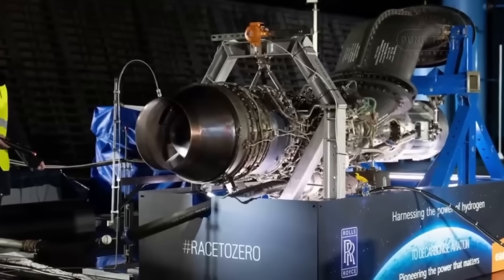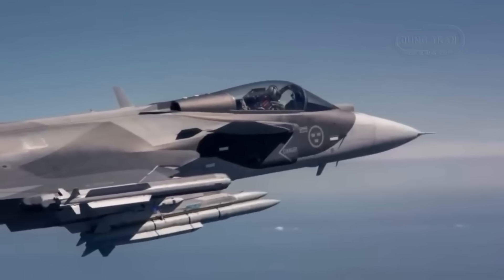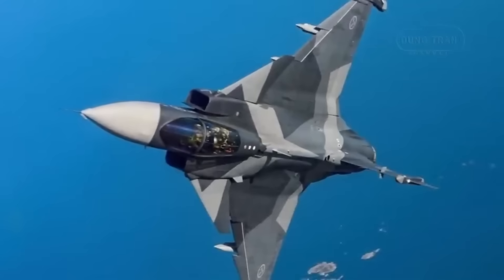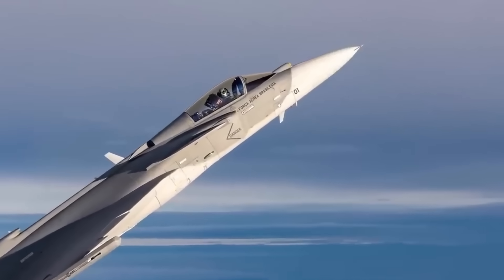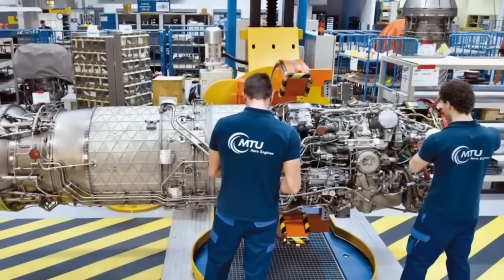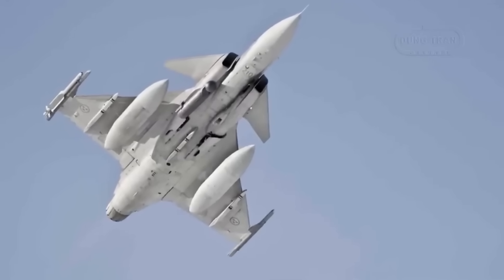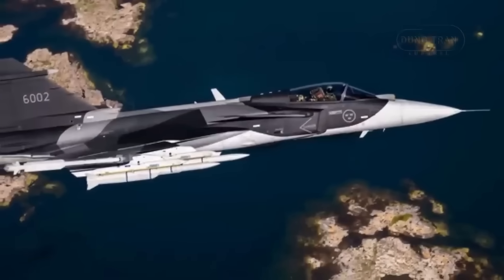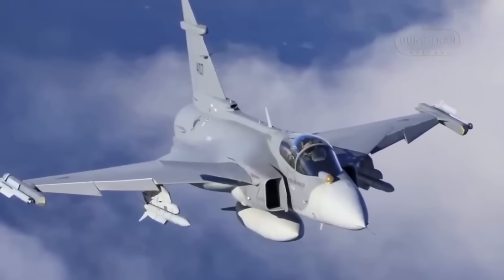The Truth About Rolls Royce Engine: Saab Jas 39 Gripen E [Power Explained HD]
Rolls-Royce Power: Is the Gripen E/F the Global Fighter That WINS Canada's Contract?

Gripen E in Canada: The Fighter Jet That even Superpowers Fear!

Canada Turns to Saab Gripen after Portugal F-35 in Trouble

The Saab JAS 39 Gripen E hides incredible engine power beneath its sleek frame — and much of that story leads to Rolls-Royce engineering excellence.
In this video, we uncover how Rolls-Royce’s technology shaped modern fighter jet engines and explore the power behind the Gripen E.
Discover how this jet achieves unmatched agility, thrust, and performance — and why the Gripen E’s engine is considered one of the best in its class.